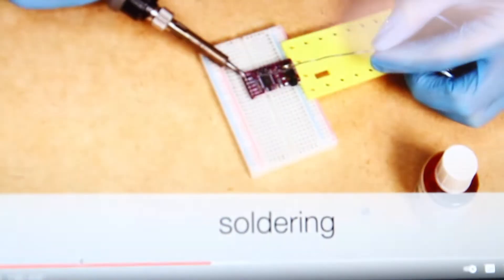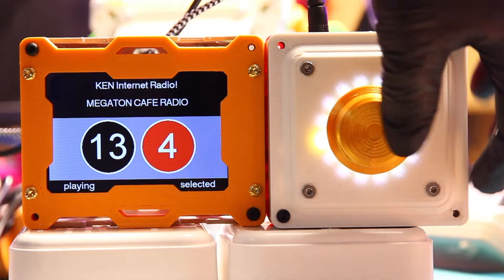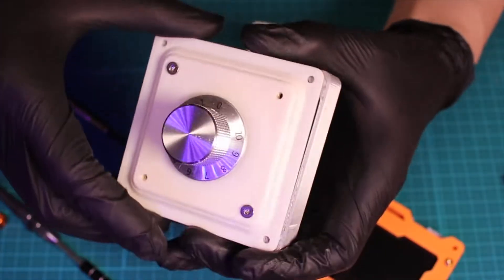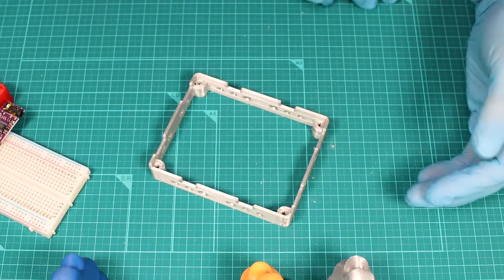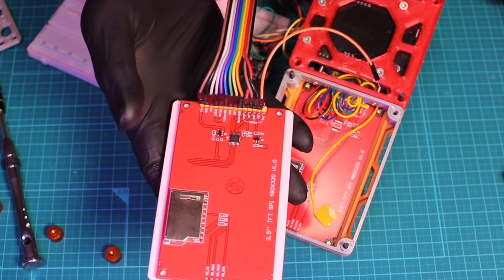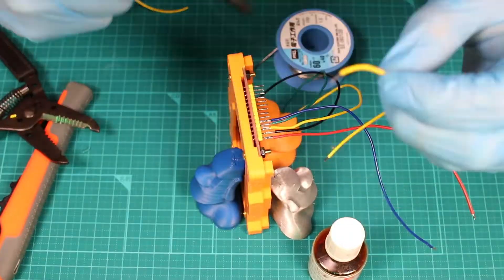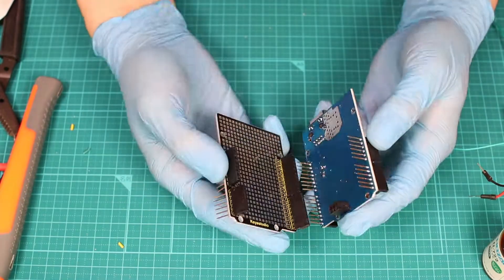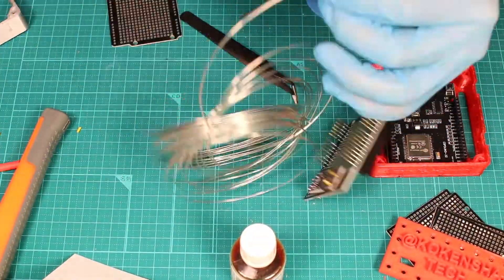ESP32 Internet Radio version 2 (PCM5102 + TFT 3.5 inch display + rotary encoder+ RGB LED)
Hi, this is the second part of the making of internet radio!

I will upload the program to GitHub soon, so please check it out later! (still working on source code cleaning up..)